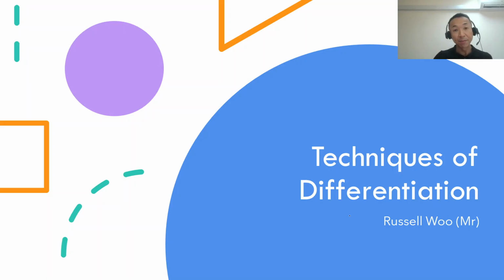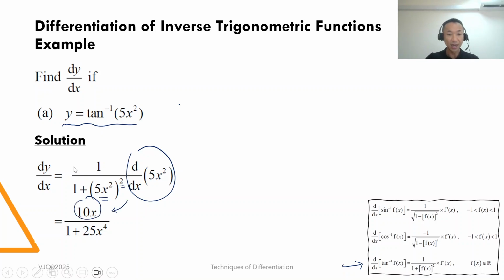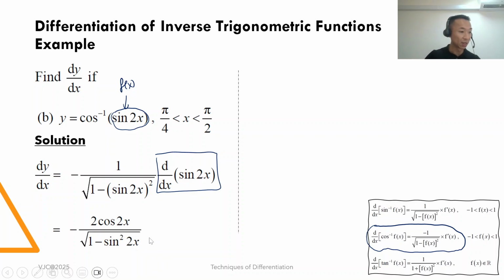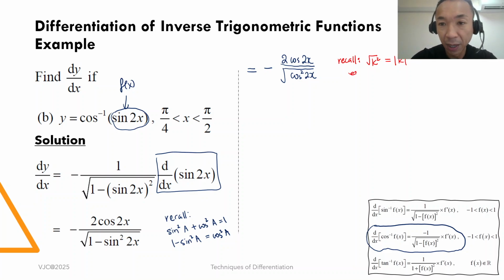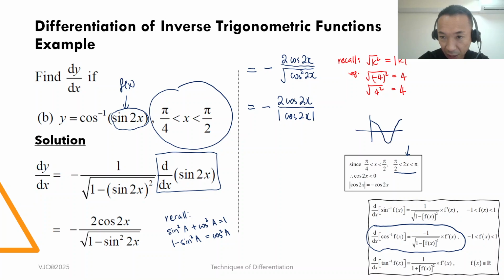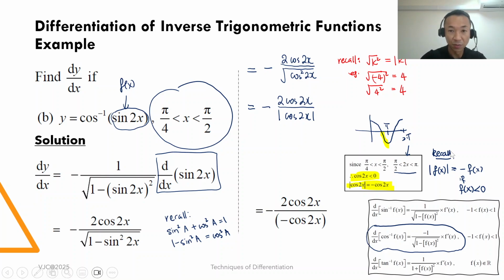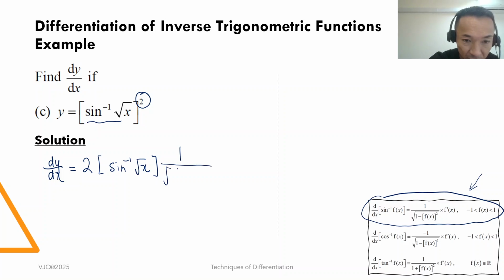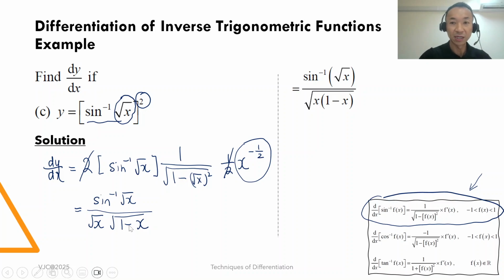08 17 Example 17